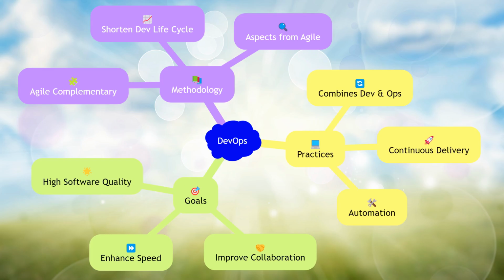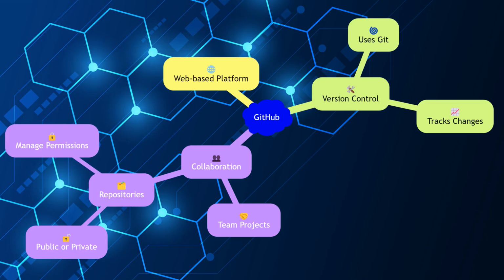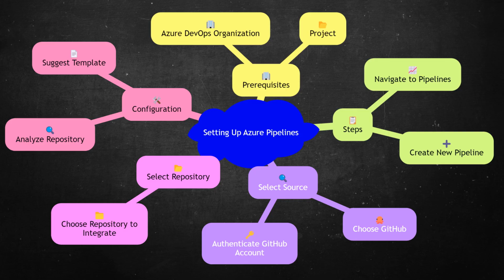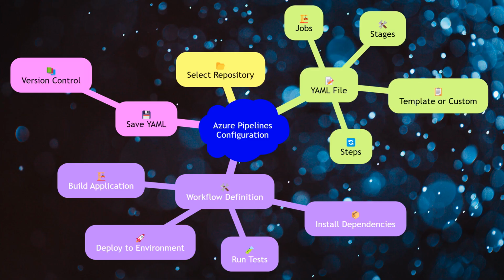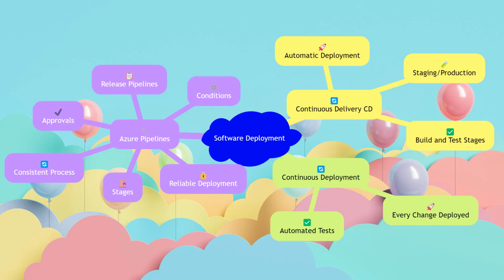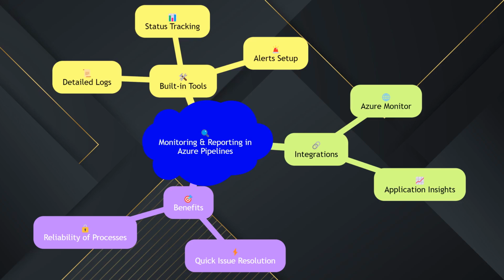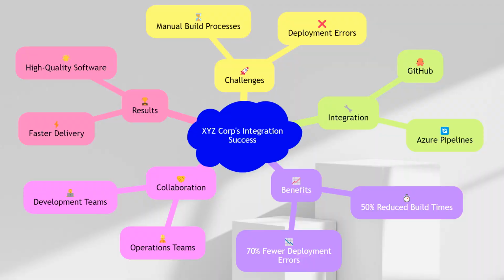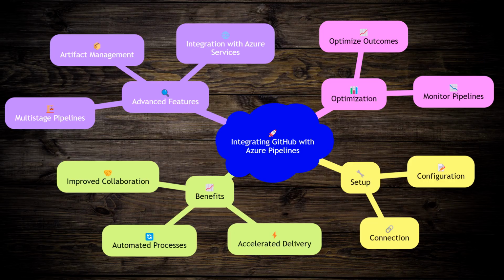AZ 400 3 14 Design and implement integration between GitHub repositories and Azure Pipelines